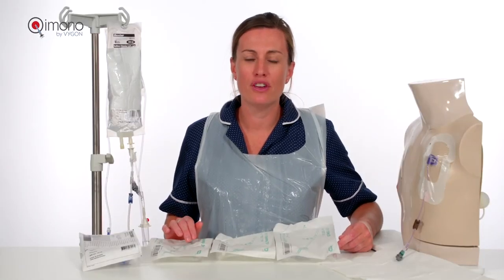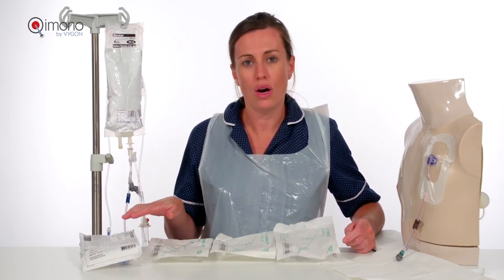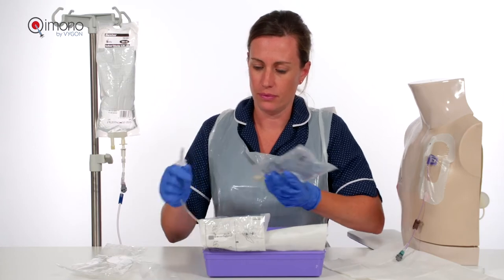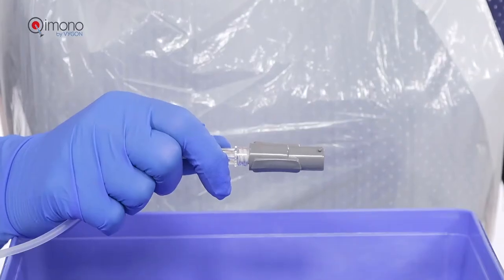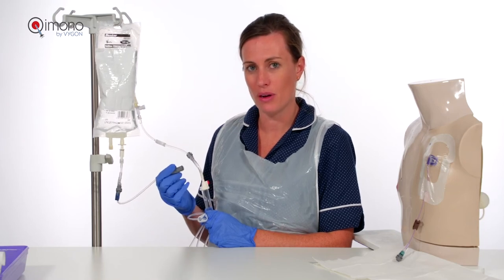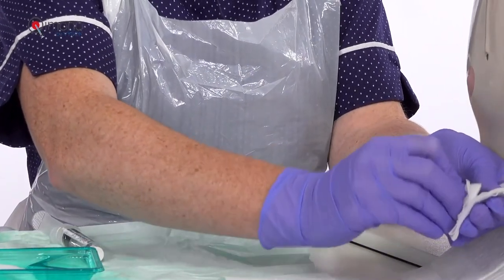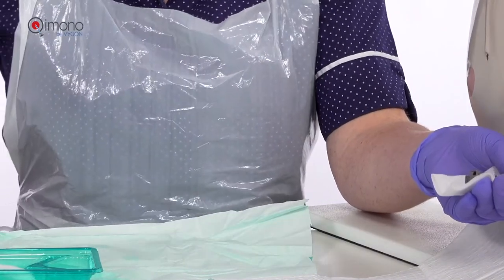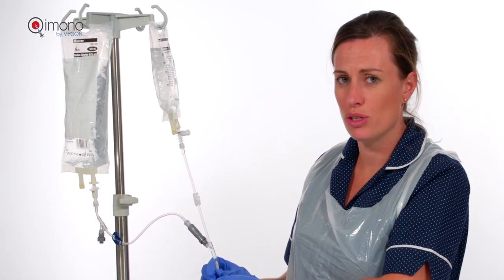How to use Qimono Closed System Transfer Device (CSTD) in IV Administration (Part 2)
Infusion bag administration.